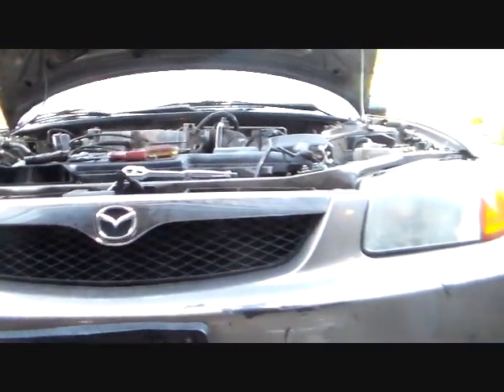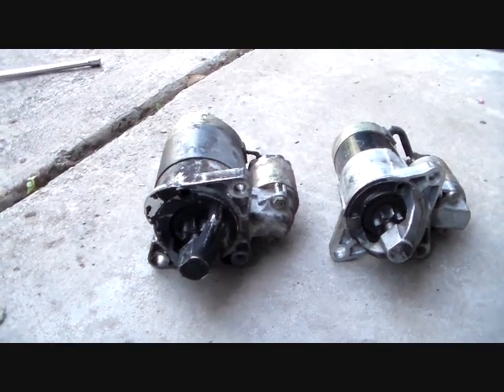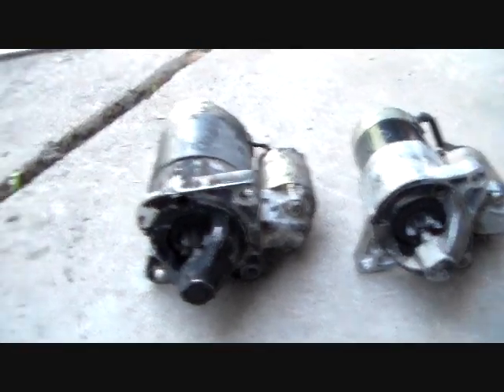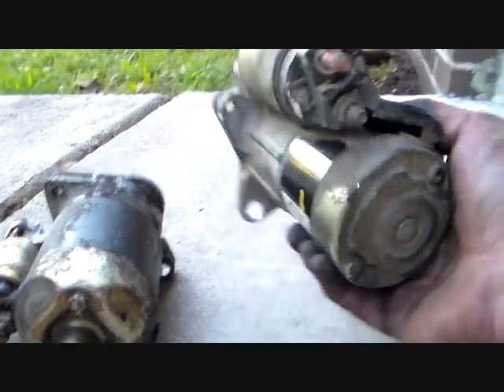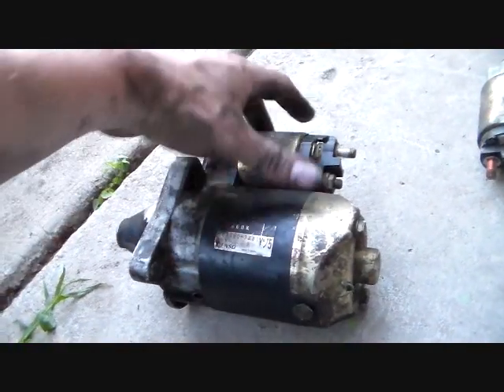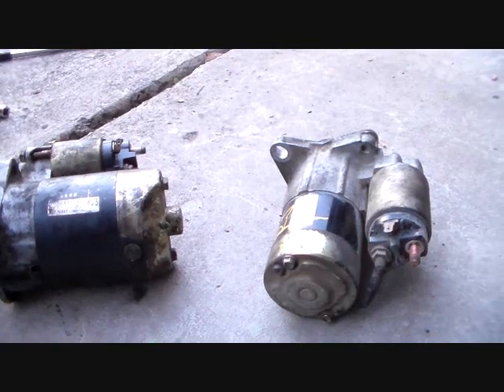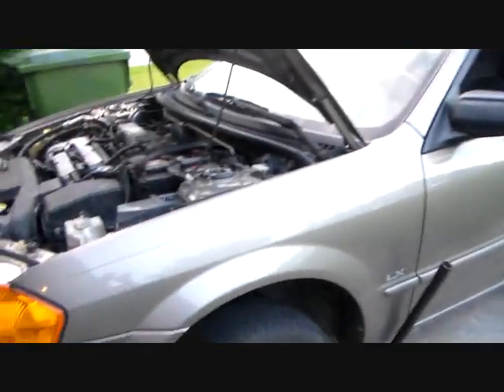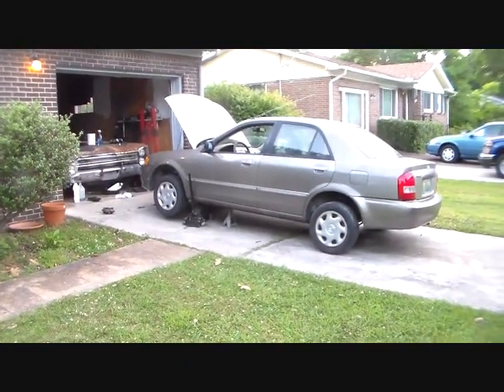Mazda Protege starter upgrade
I installed a PMAG gear reduction starter that the book never called for.